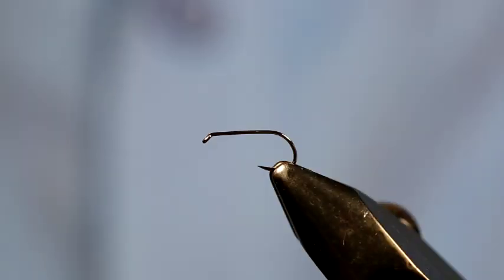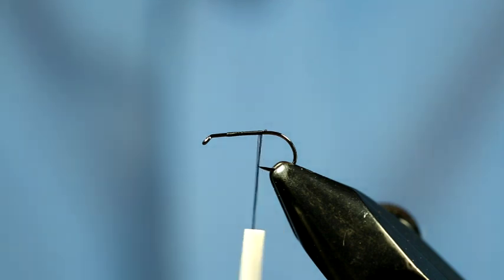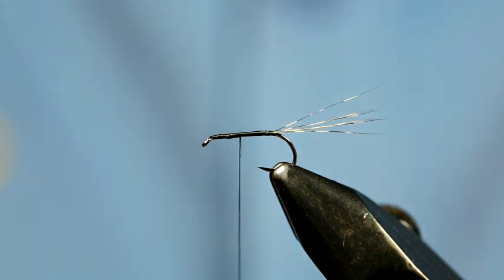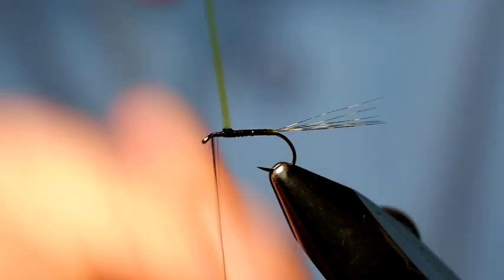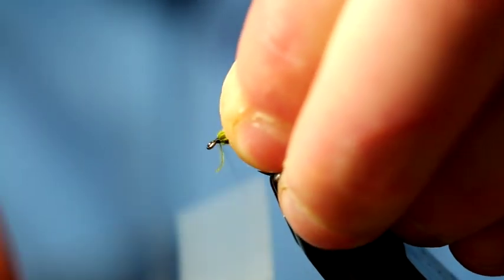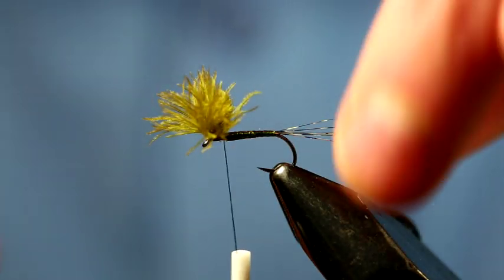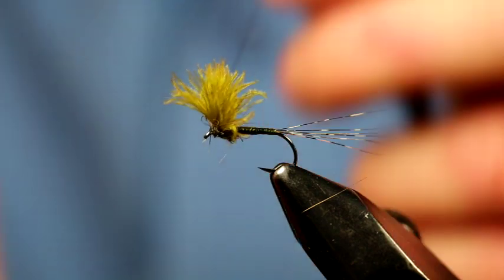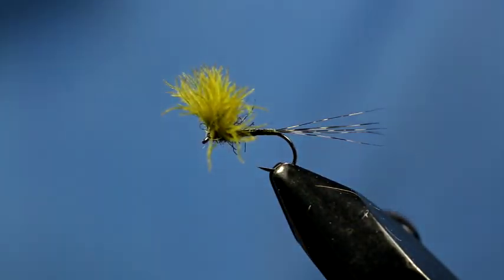Olive cdc dry fly - Steffan Jones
A quick, easy and effective cdc dry fly pattern that can cover a range of different olive patterns according to size and colour tied. Steffan Jones fly tying, general dry fly pattern for trout and grayling. Powered by Partridge hooks and FunkyFlyTying materials. Fishing in Wales.